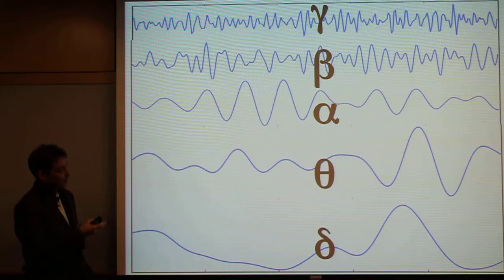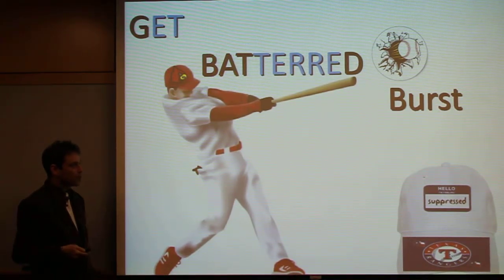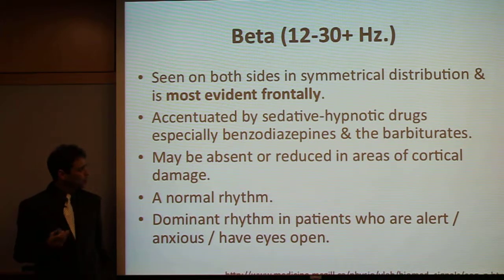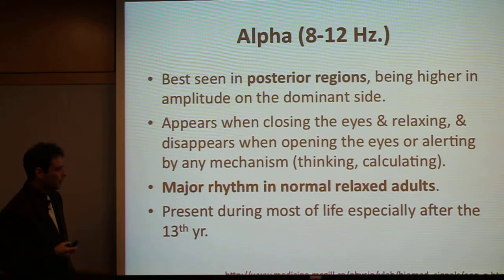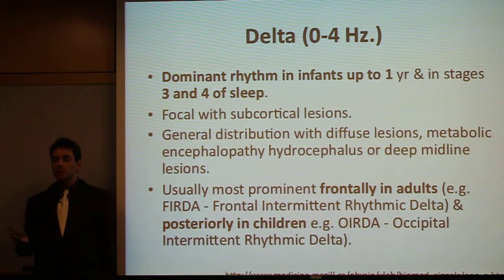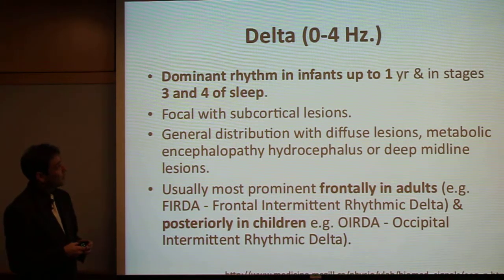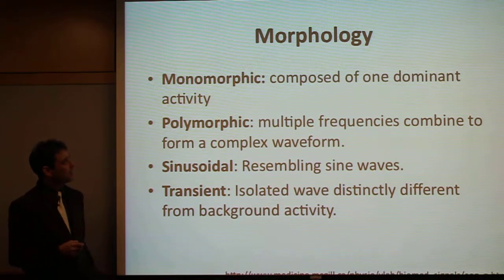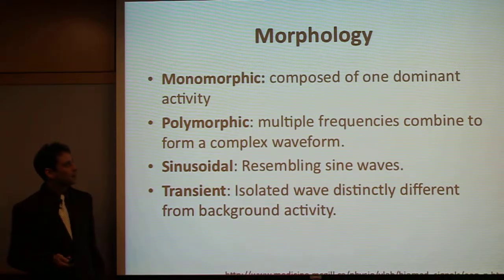MA4 EEG Waveforms